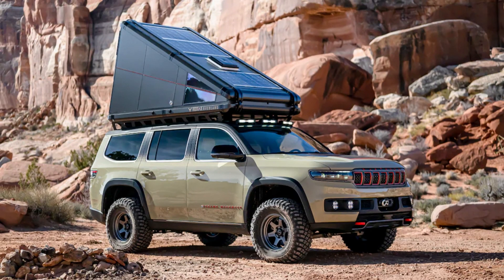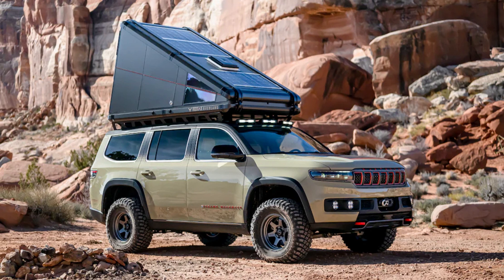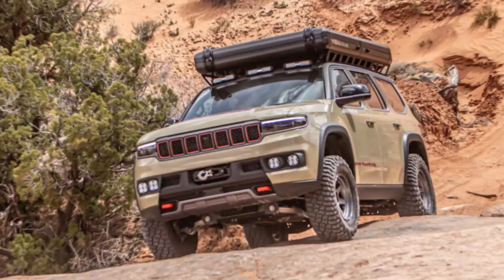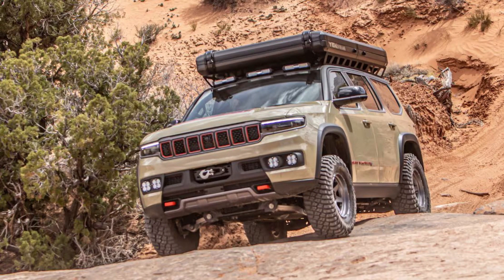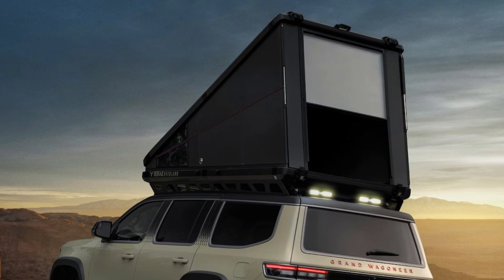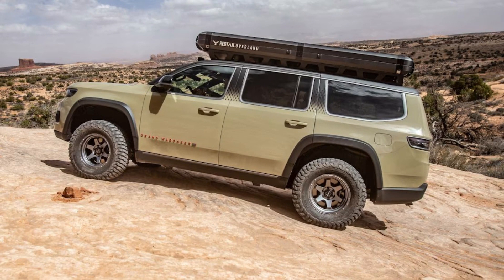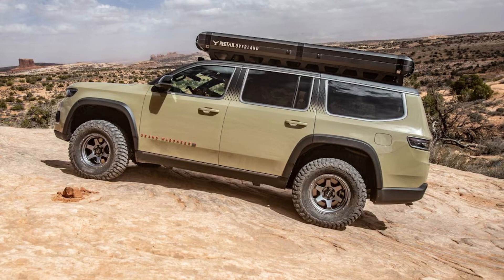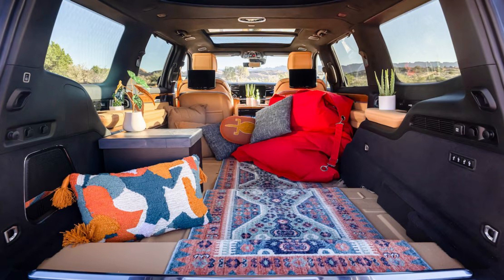Why This Jeep Grand Wagoneer Concept’s Overland Tent Costs $30,000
Folding carbon-fiber panels, polycarbonate windows, and teardrop camper amenities highlight Redtail Overland’s high-end sleeping setup.